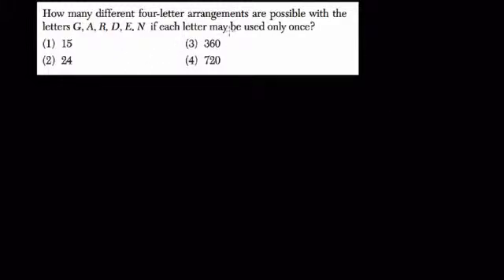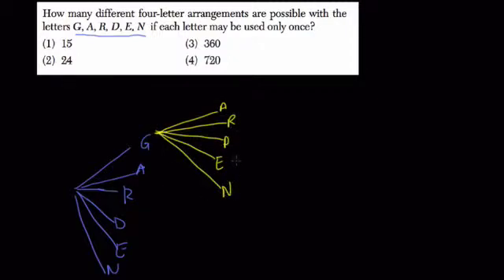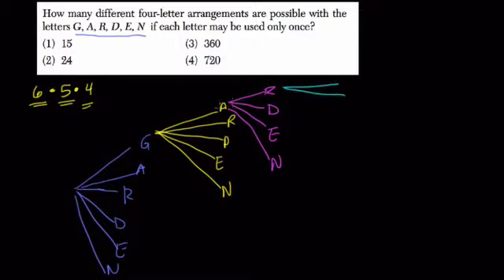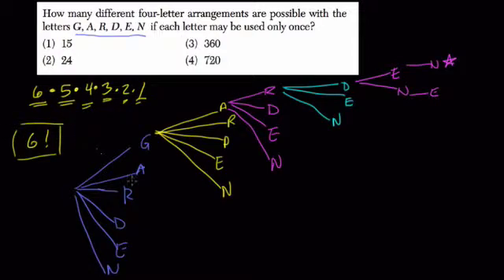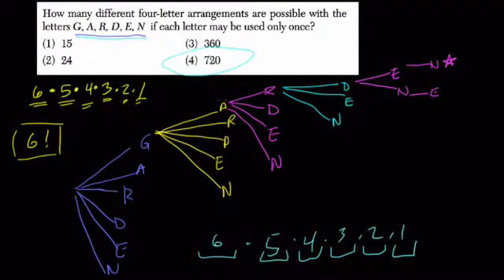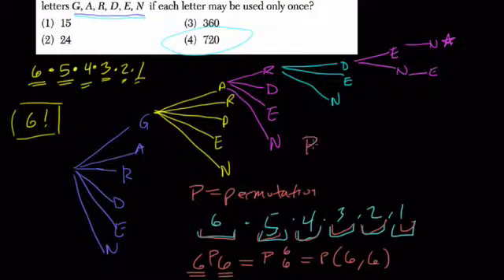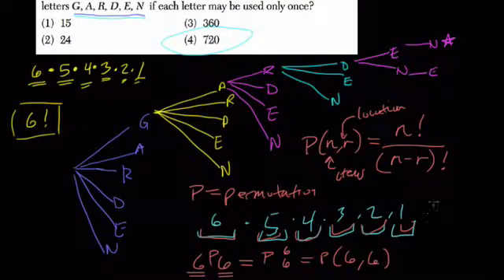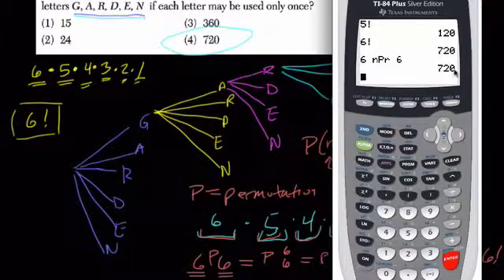Quiz 30, last question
In this video we review another permutation question